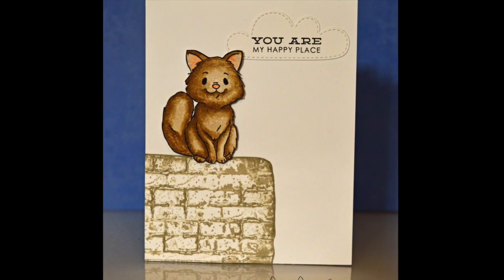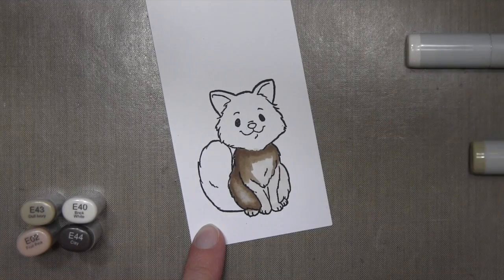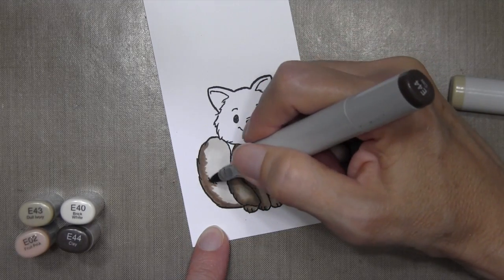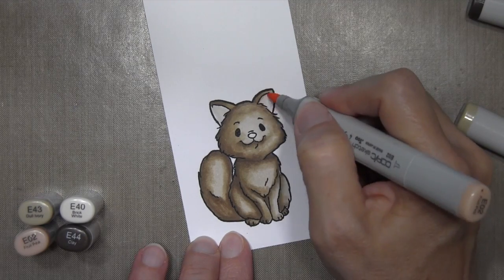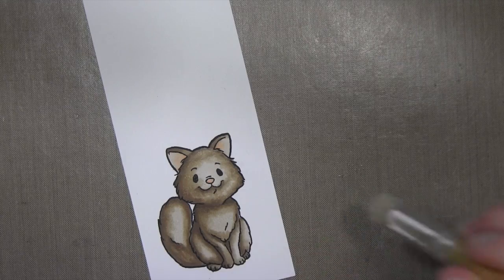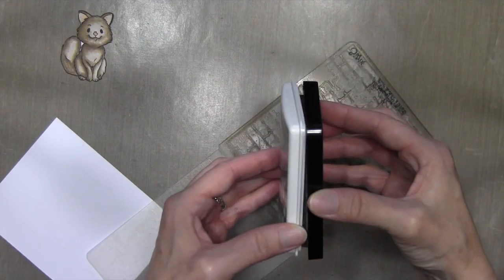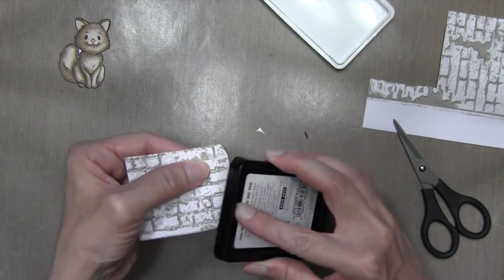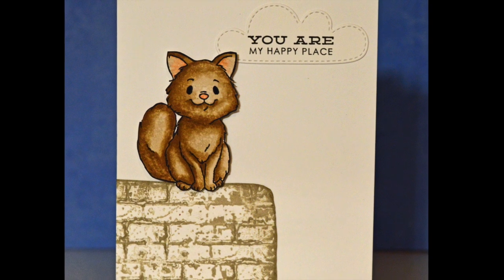Textured Kitty on a Brick Wall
Visit my card-making blog for details and a list of supplies